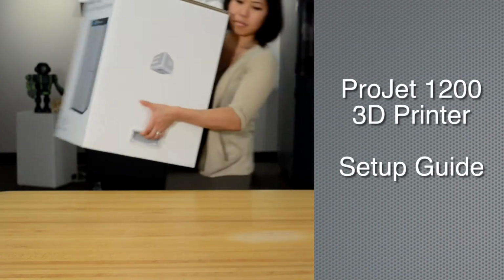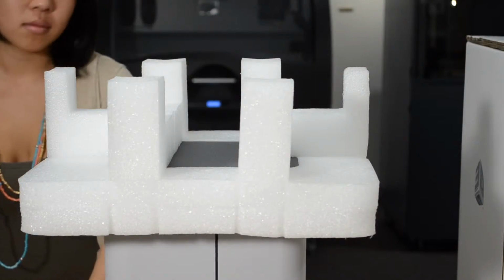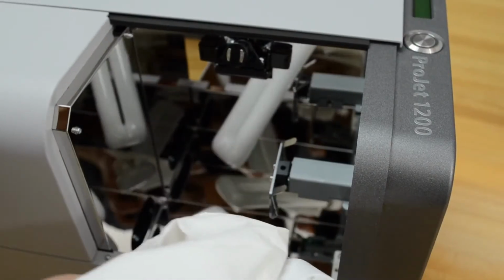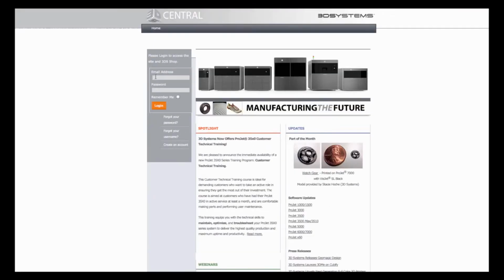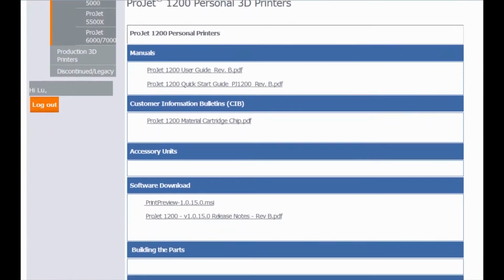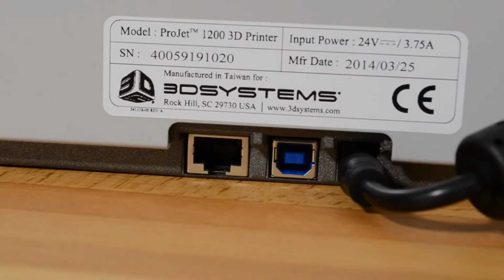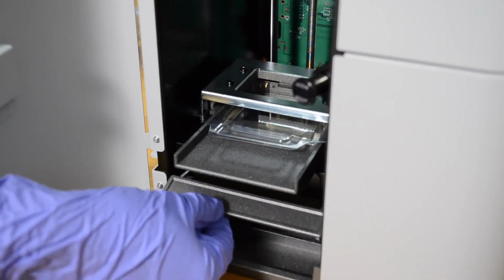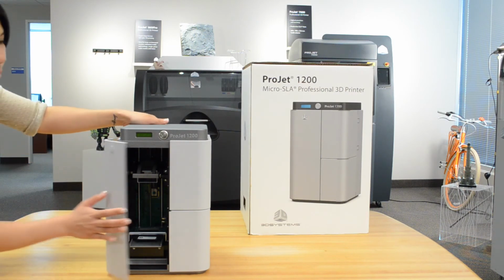ProJet 1200 Setup Guide Instalacja drukarki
3D Systems Polska
Cadmech Wrocław